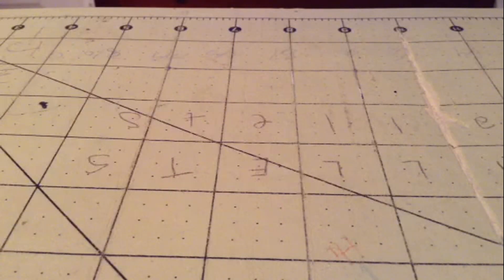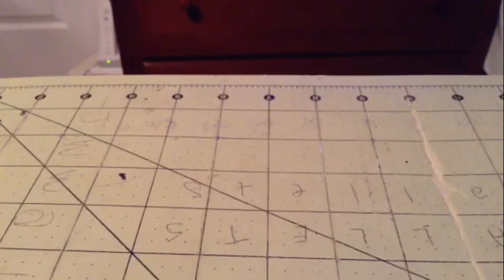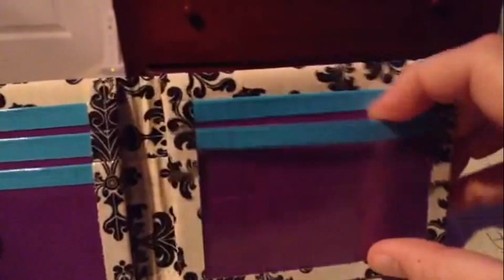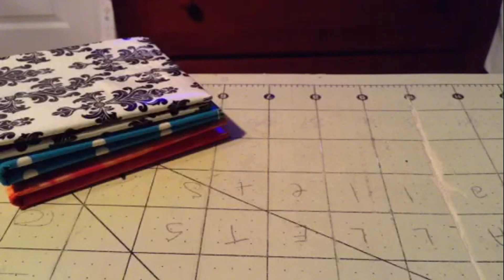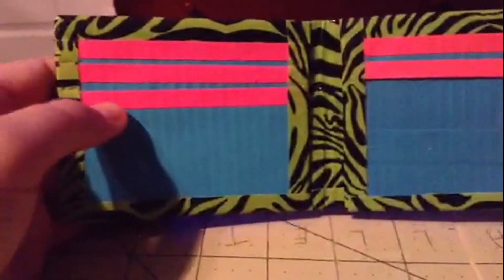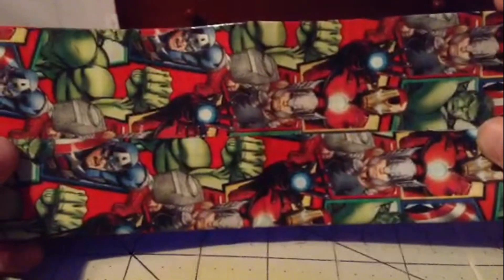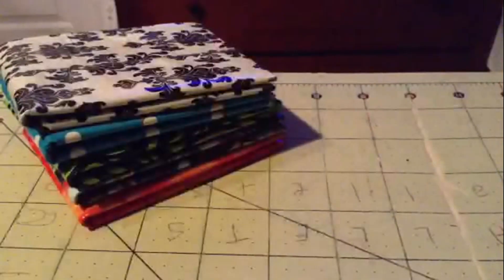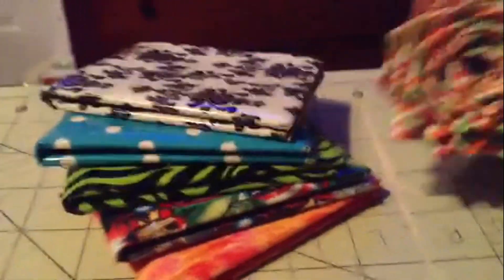JWallets Wallet Update #7 (5 Bi-Folds and a Rose)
PM me to order anything :)